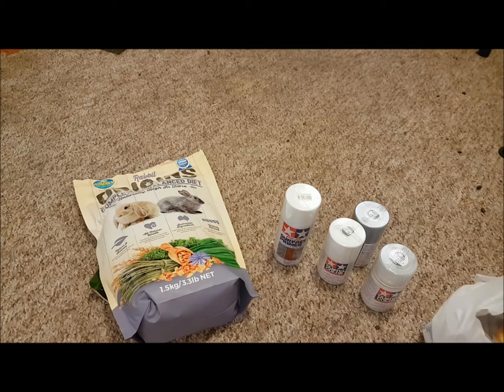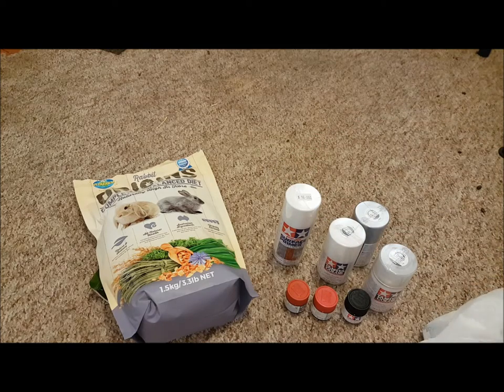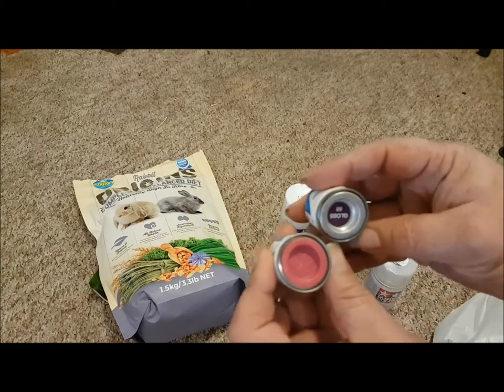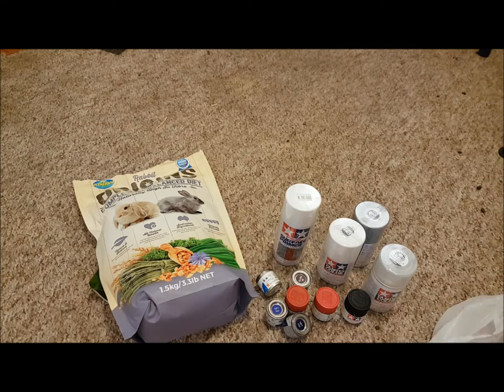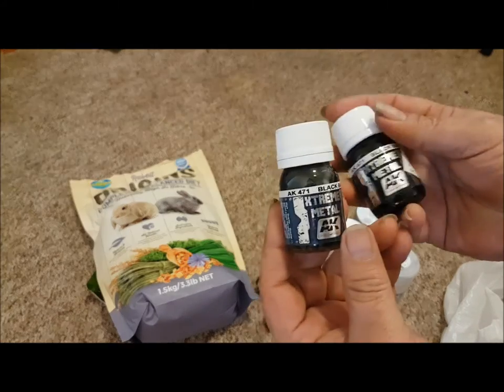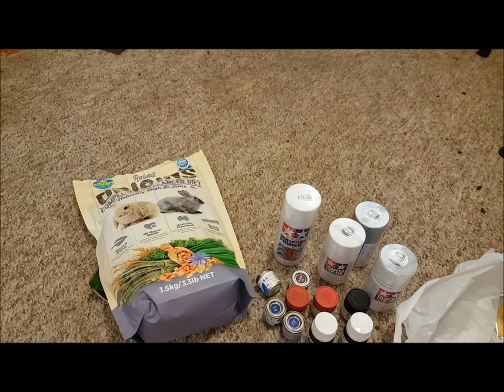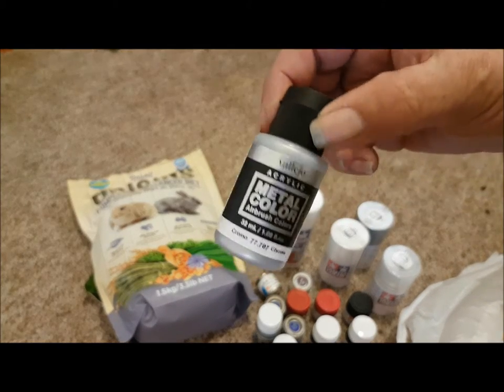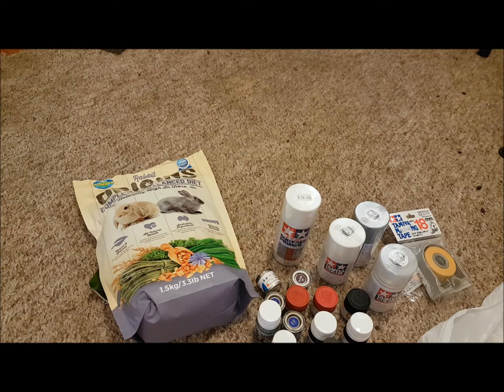Project managers paint supply 1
Quick update for the paints to be used in the KW200 and Australian Trailer project.

The photos and and videos are owned by either me (Arty Zearo), or others with permission.

Music

Song:  All the Fixings

Artist:  Zachariah Hickman